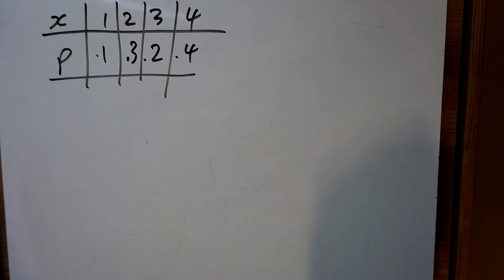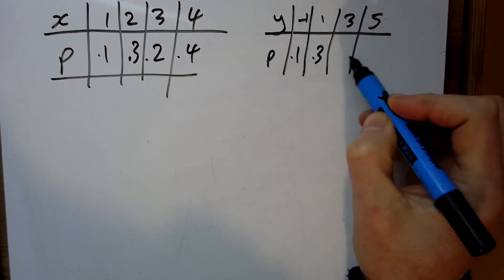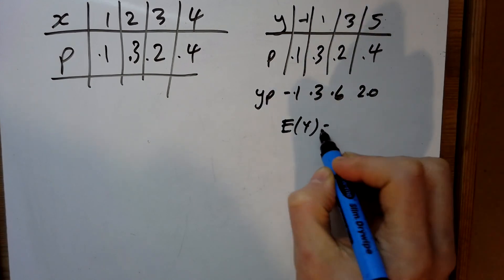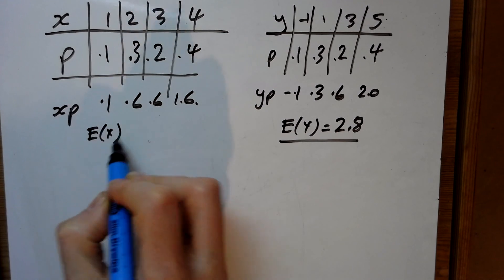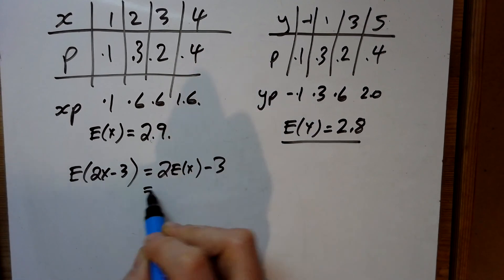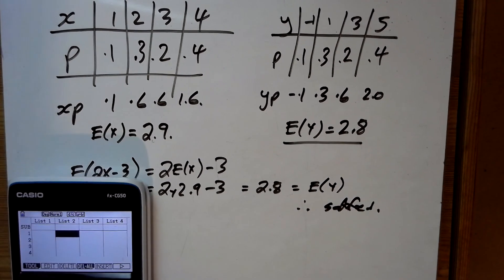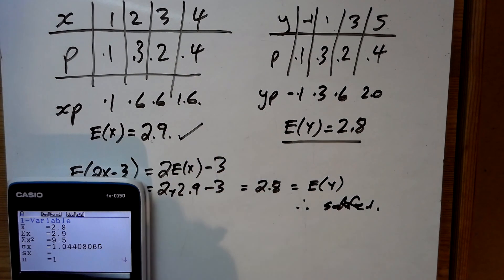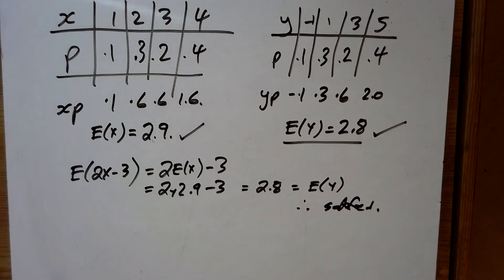Further Statistics Ex1C Q1